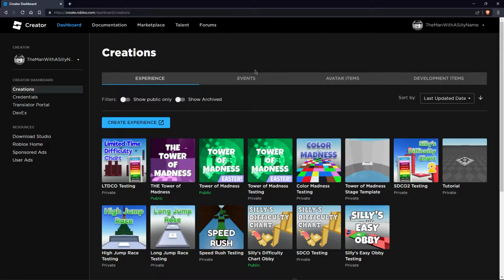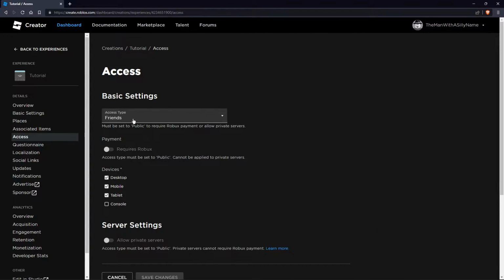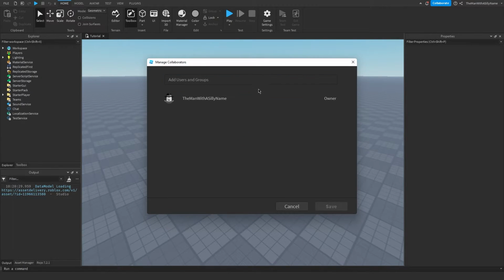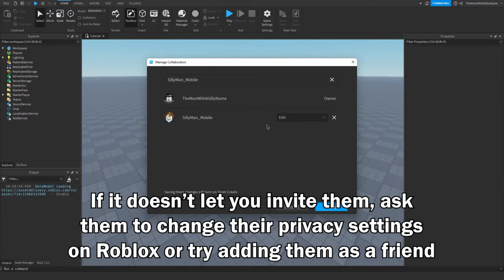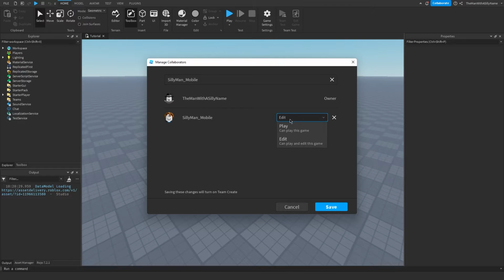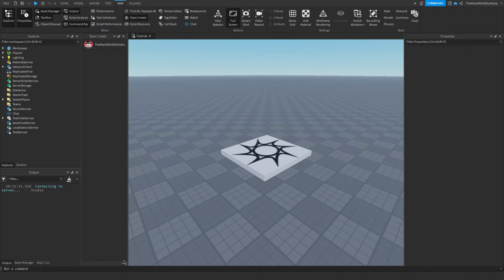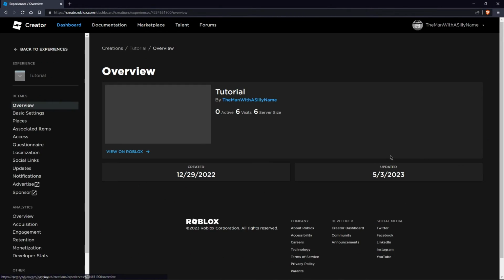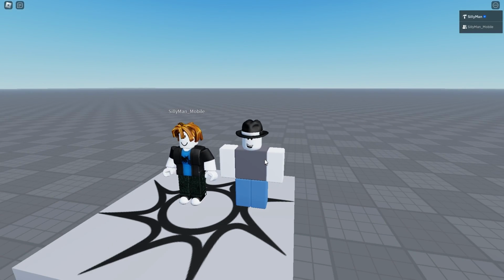How to Share a Private Game on Roblox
How to make a private Roblox game playable by others.